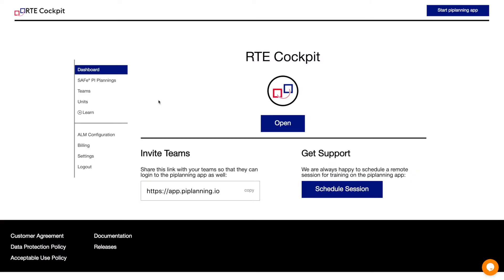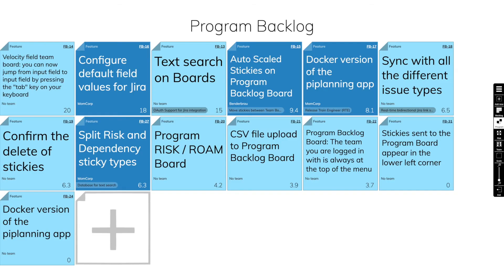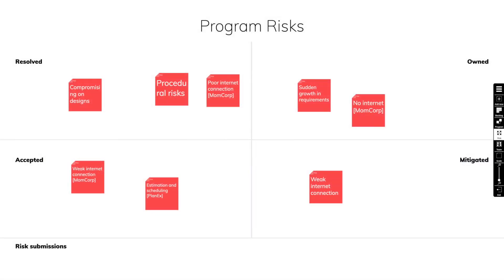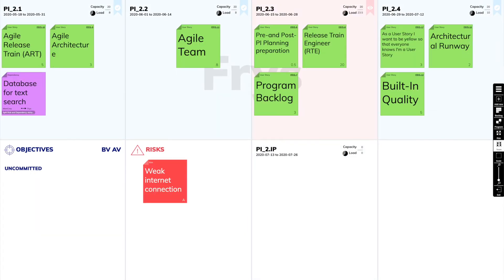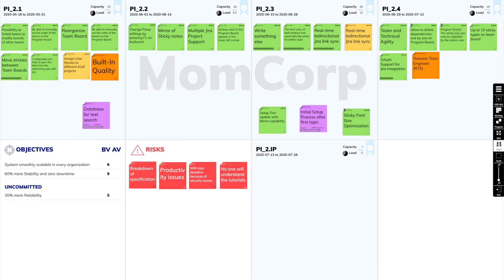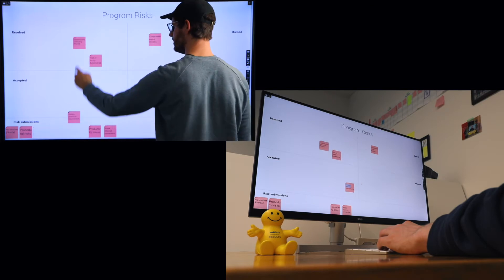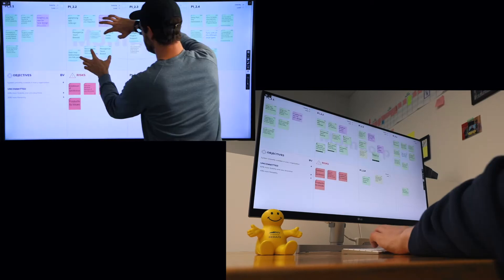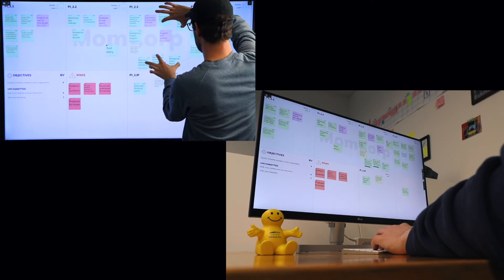REMOTE is here to stay! piplanning.io for your PI Plannings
The piplanning app is a unique visual collaboration tool that supports distributed and collocated SAFe® PI Plannings by providing simple but effective digital boards. From the Program Backlog Board you can assign Features to a team. Teams can break down the Features into User Stories on their Team Board. Identified Risks can be placed in the Risk area on the Team Boards or sent to the Program Risk Board to be ROAMed. The Program Board with its characteristic structure of Team swimlanes and Iteration columns offers a perfect place to visualize dependencies in a transparent way. All boards are real-time synchronized between multiple locations. A key functionality is the configurable connection and synchronization with Jira, Rally and Microsoft Azure DevOps which makes the transition from the PI Planning Event to your workplace seamless.

Learn more on piplanning.io or sign up for a free 14 day trial on trial.piplanning.io

Hosted by Raphael Vincent Sigg